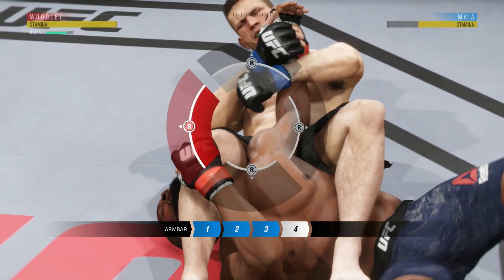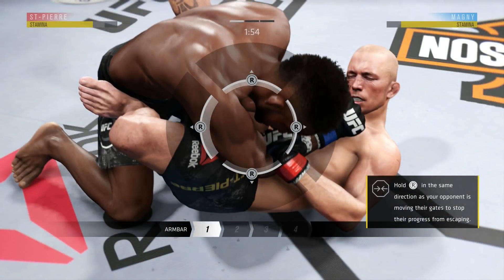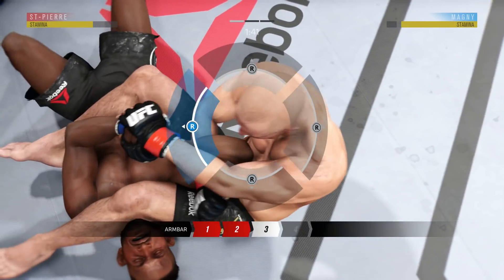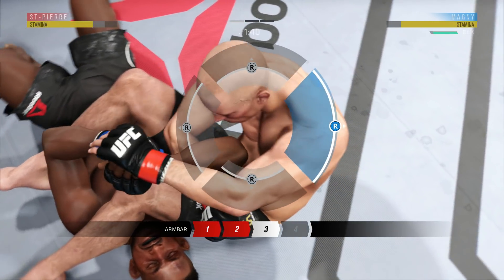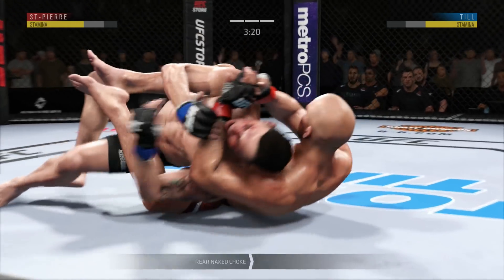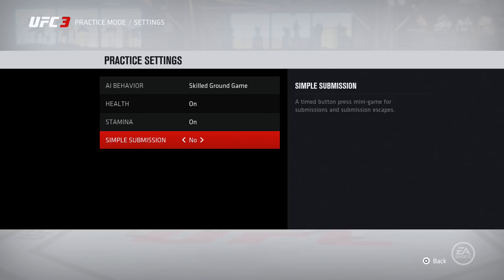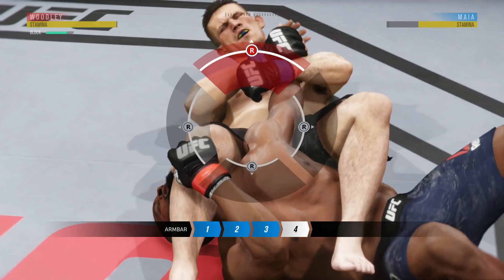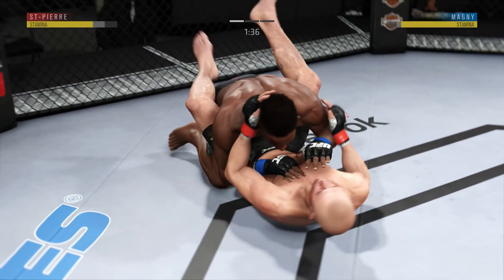EA UFC 3 FIGHT CAMP: SUBMISSION ESCAPES SECRETS!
Here we go people! In this video I give you guys my dirty secrets on how to escape from those deadly submissions!  Enjoy and lets talk about what you do to escape submissions!  Love you guys!  Ricky J